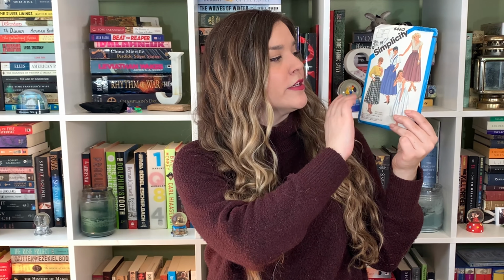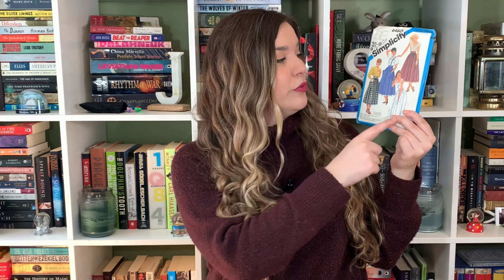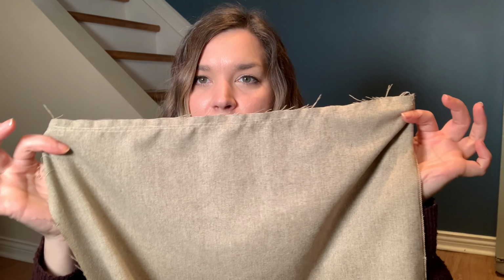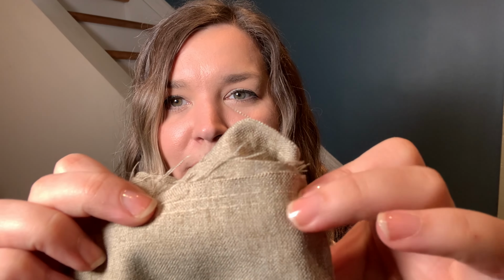80s Skirt Pattern to Hobbity Dream Skirt! | Sewing with Thrifted Fabric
80s Skirt Pattern to Hobbity Dream Skirt
! | Sewing with Thrifted Fabric

Last week, I went through SO many vintage patterns and for some reason I couldn't stop thinking about this 80s skirt pattern. I knew exactly what fabric I wanted to use, and I am so happy with how it turned out! The skirt pattern is Simplicity 6460, it's just such a cute and easy to follow pattern!

It's like a mix of Jane Austen, cottagecore, hobbitcore, and what ever other vintage core you want to throw in there!

I hope you enjoyed my vintage skirt video! But I might be changing that date soon... TBD!

If you would like to support me and help with supplies for my channel: